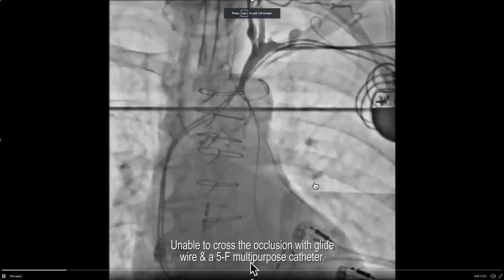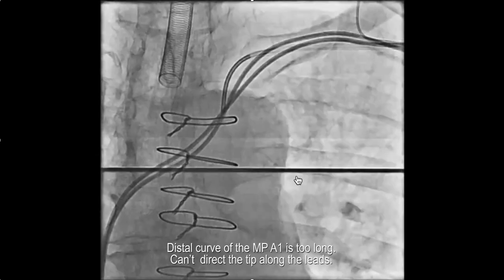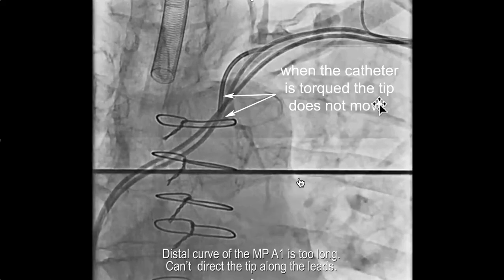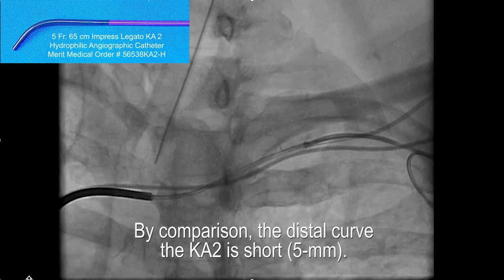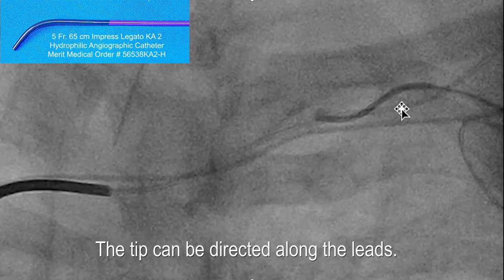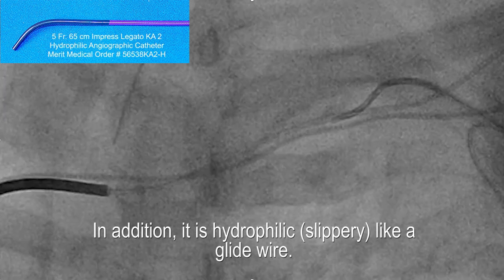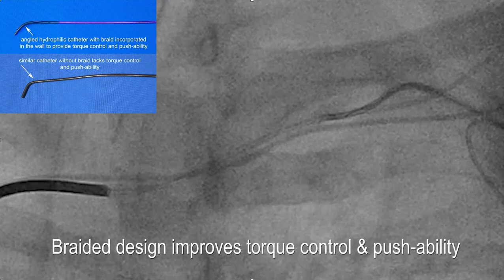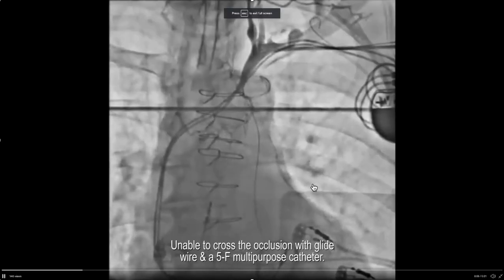Importance of the shape of the catheter for crossing a fibrous subclavian occlusion.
This video emphasizes that the tip length of the catheter used to cross a fibrous subclavian occlusion is very important. In general the shorter the better. Also discussed is the importance of using a braided catheter with a hydrophilic coating & tapered tip.